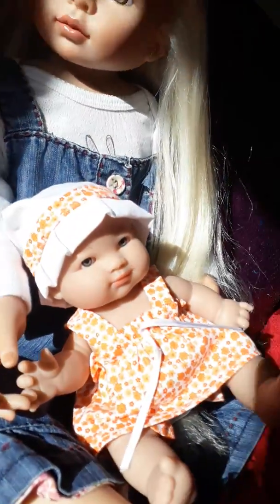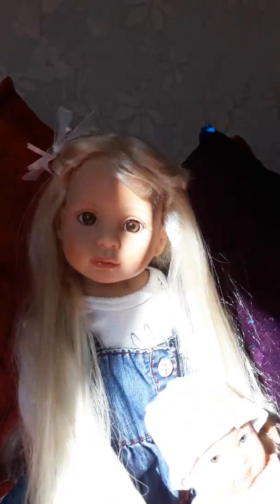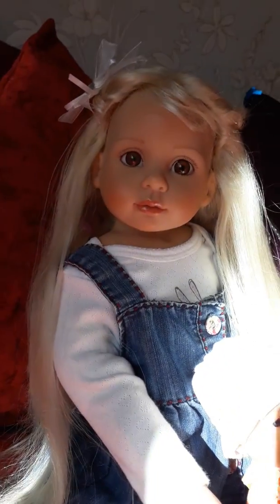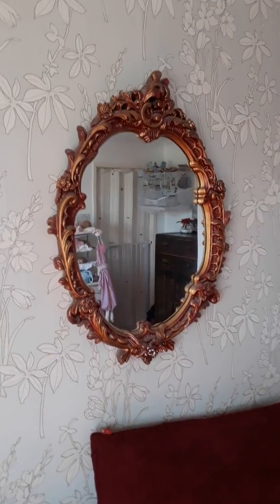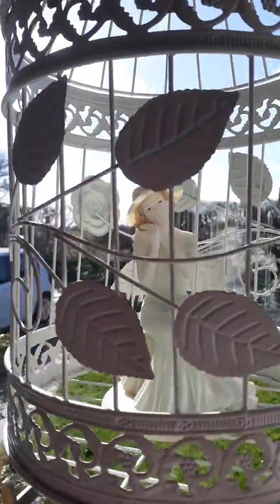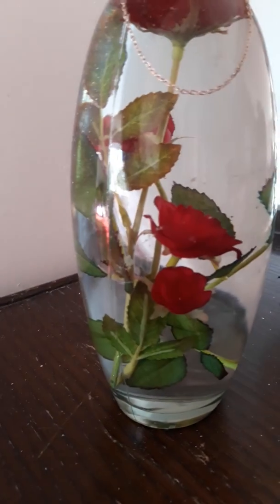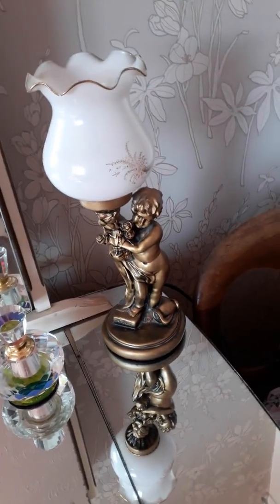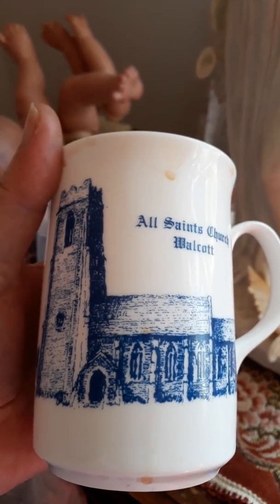P3🧚‍♀️Ashton drake doll,improving eyes &my favourite things.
Ashton drake doll,24inch,if the shoe fits..Bella